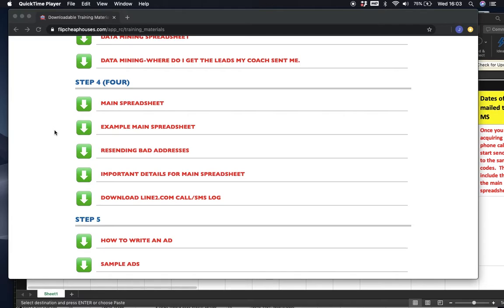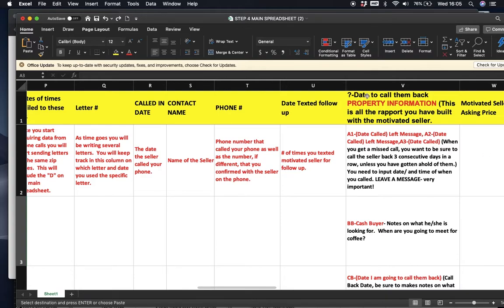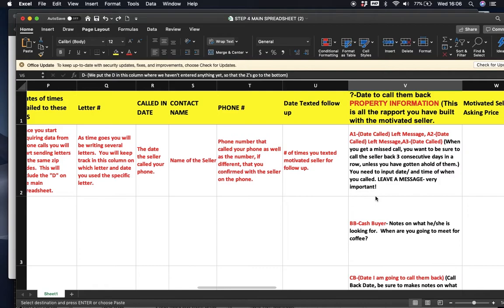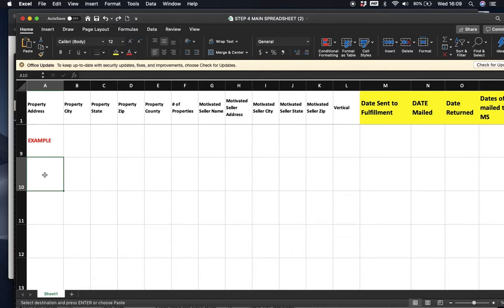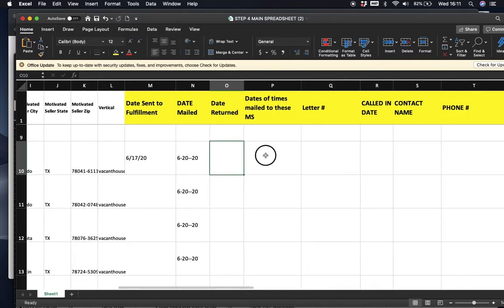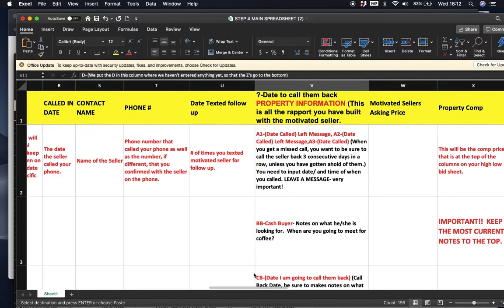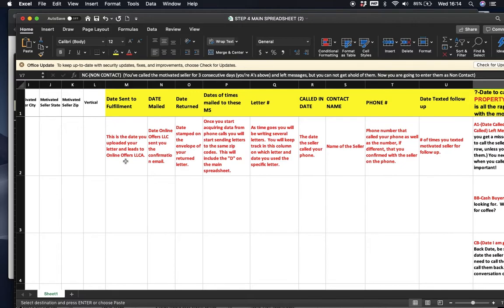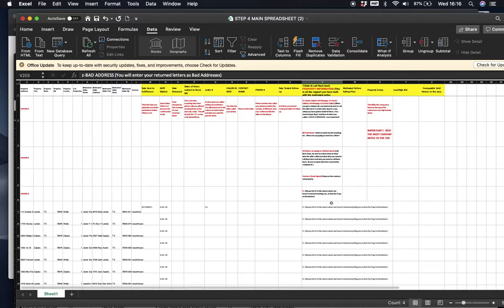Step 4 Main Spreadsheet basics